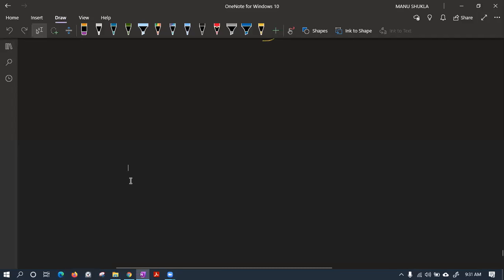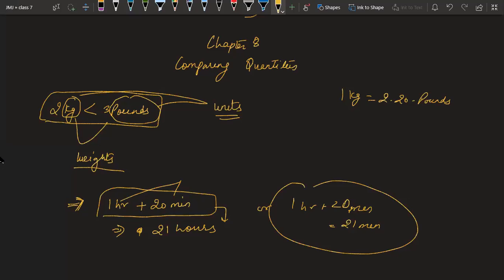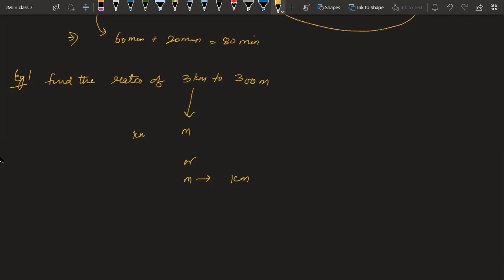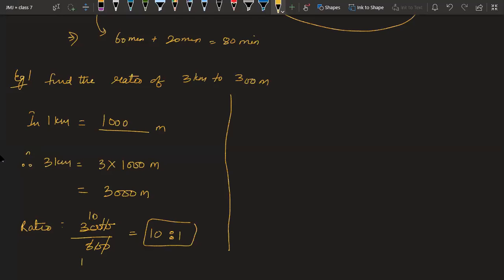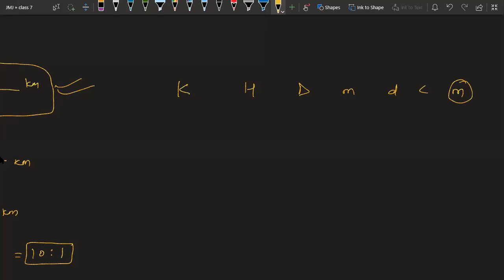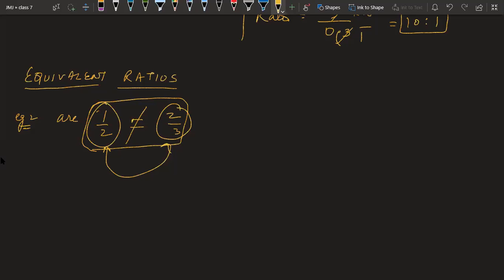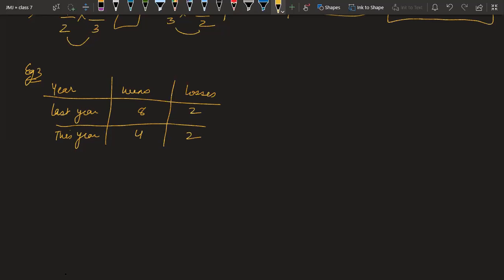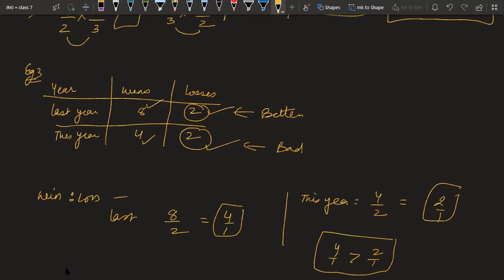class 7 cw 43 comparing quantities introduction